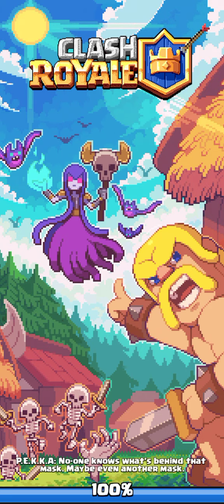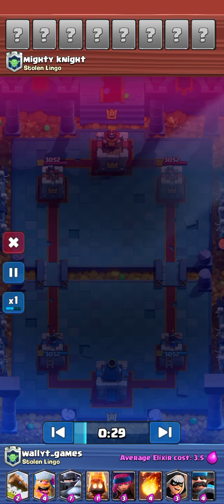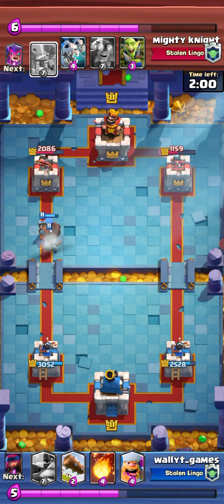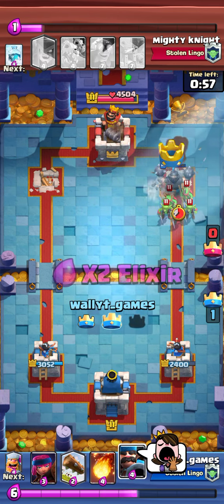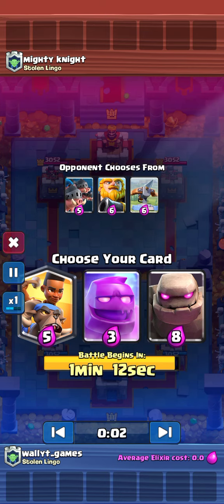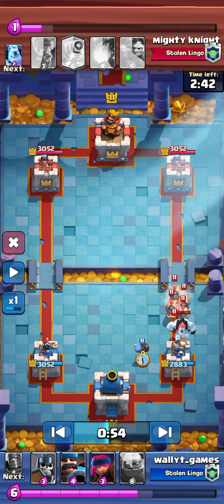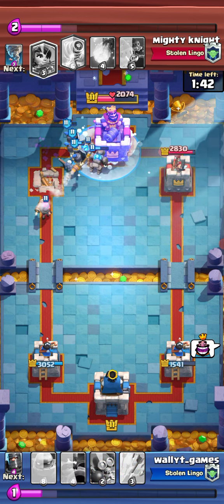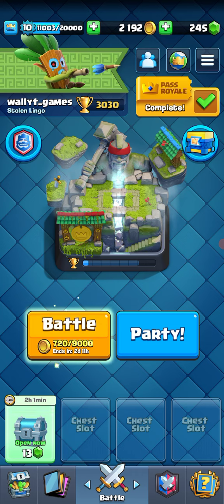Just some more clash royale